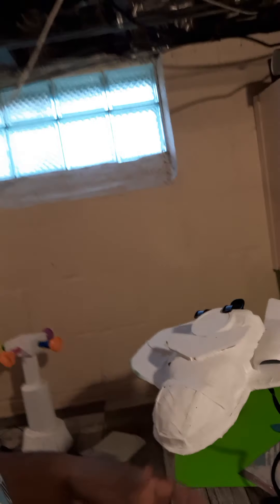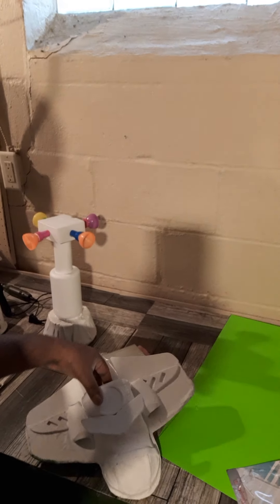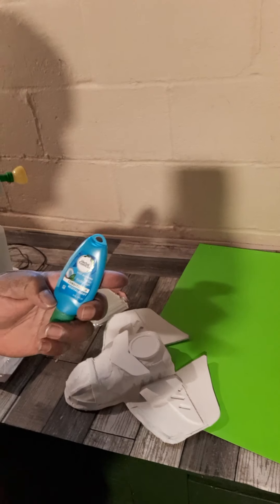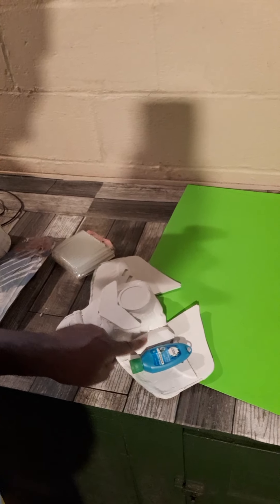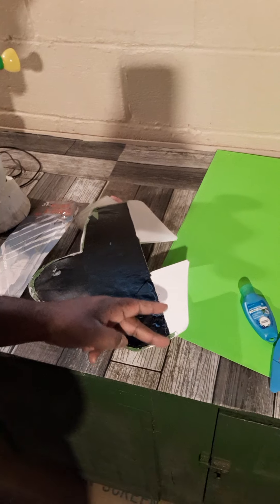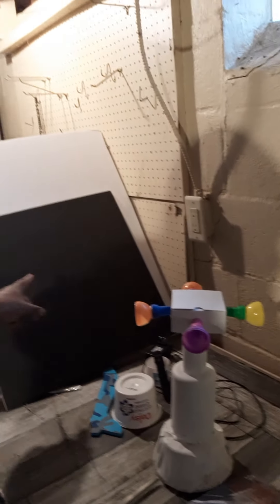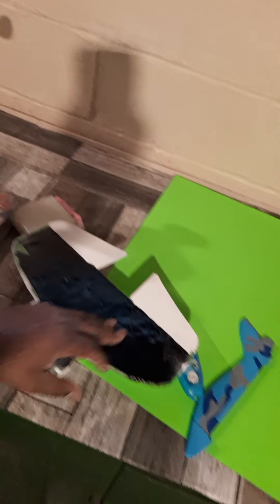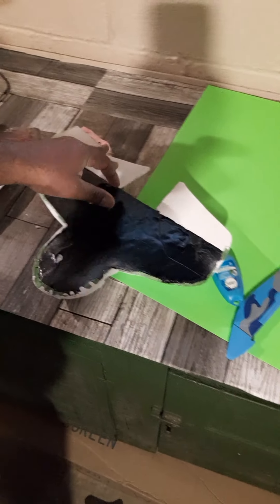Malcolm Richmond vlog: pre-production set video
I am using this time during  the self-quarantine to try some  new editing  and set building  tricks.  I'm  thinking  about  doing  a new show.   Progress updates weekly